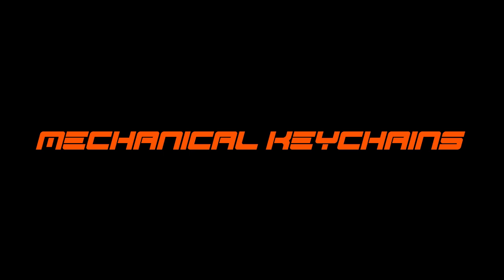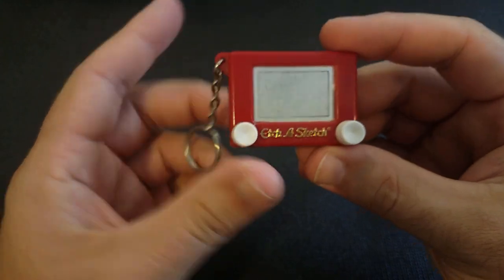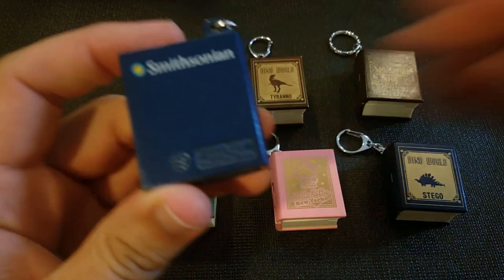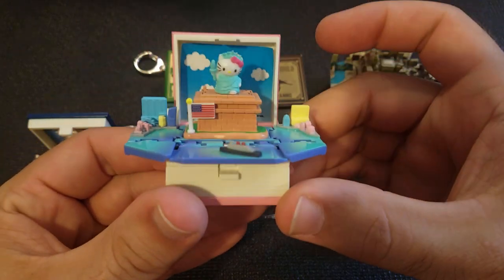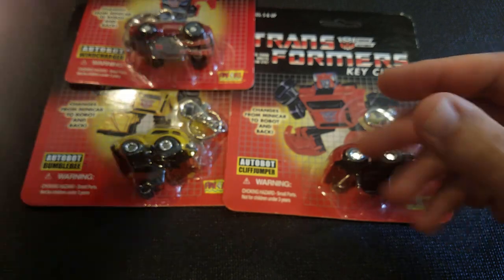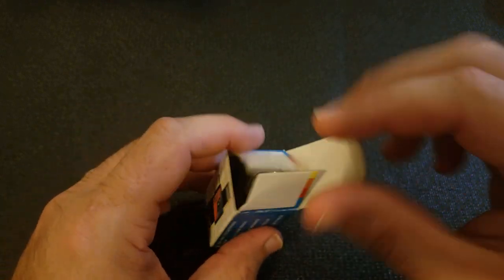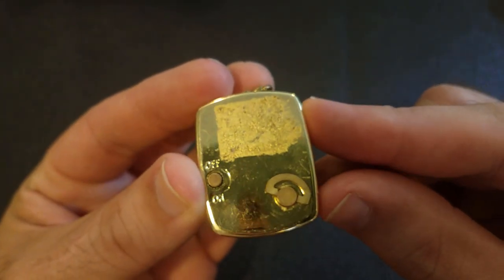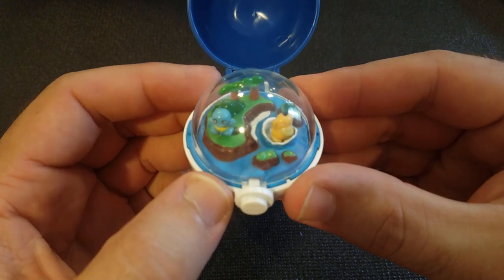Mechanical Keychains: Transformers, Toys, Music Boxes, Pop Ups, Wind Ups.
If you have anything to say about mechanical keychains or keychains in general please comment.